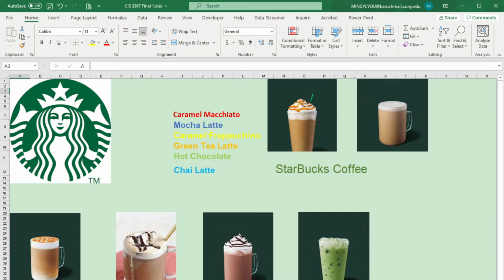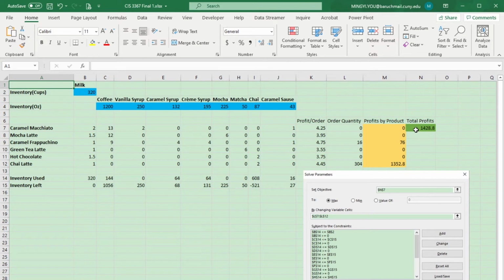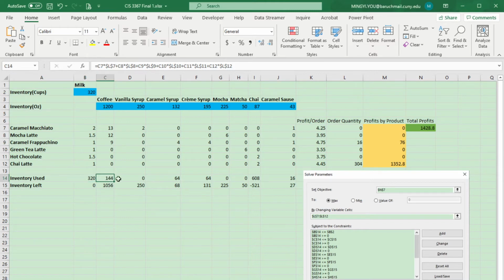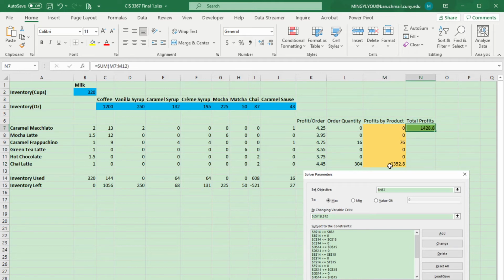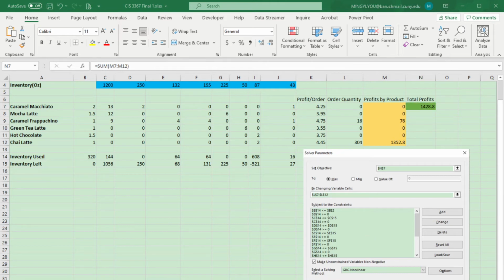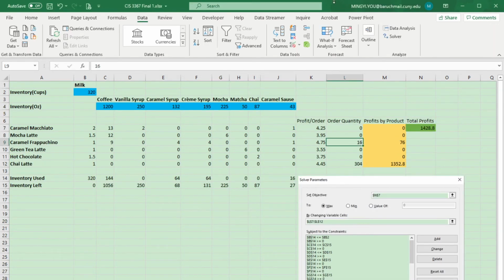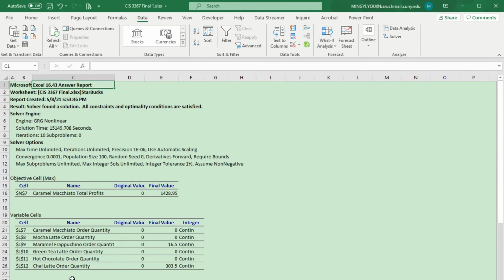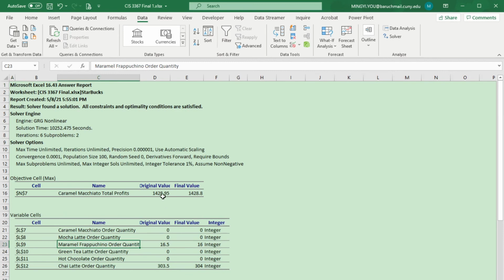CIS 3367 Final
Solver Analysis on Starbucks' sale simulation.